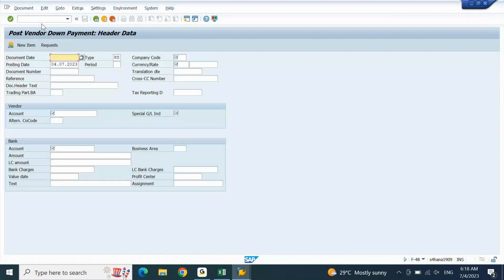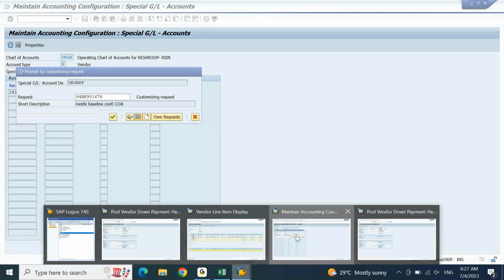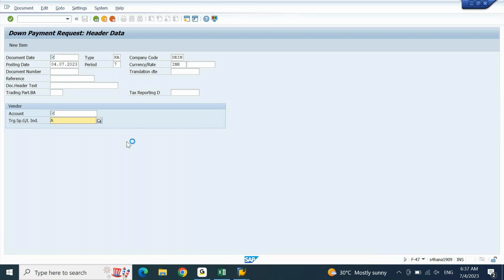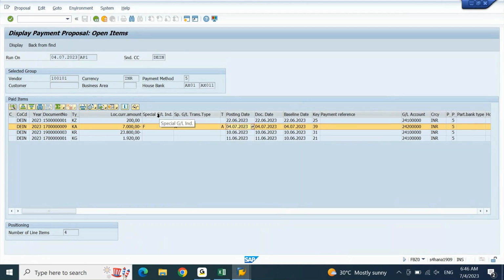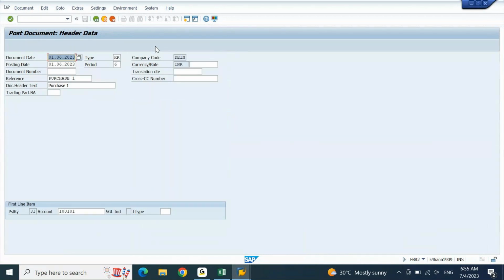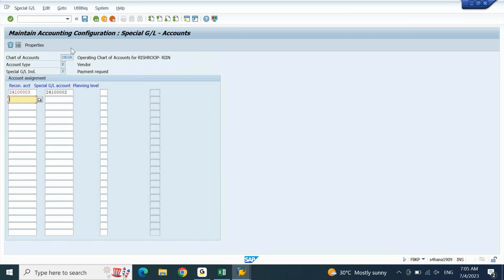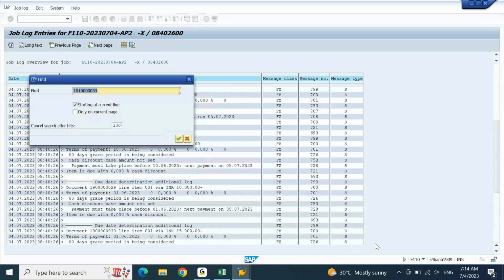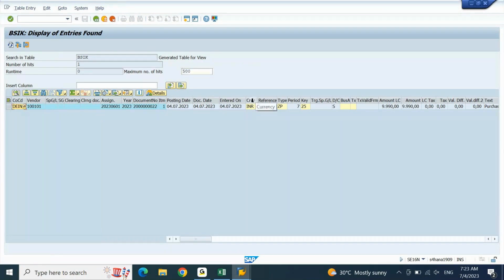SAP FICO ENGLISH S4HANA: AUTOMATIC PAYMENT PROGRAM (APP) - 04